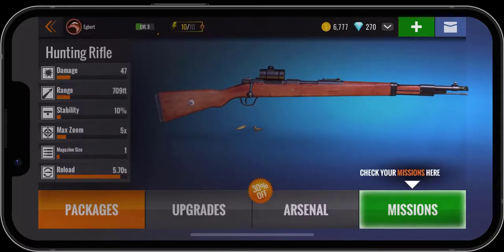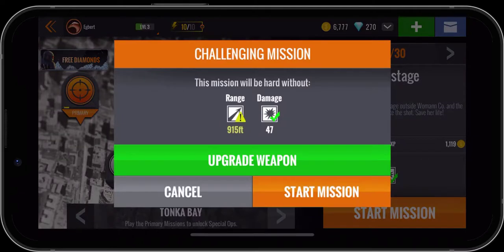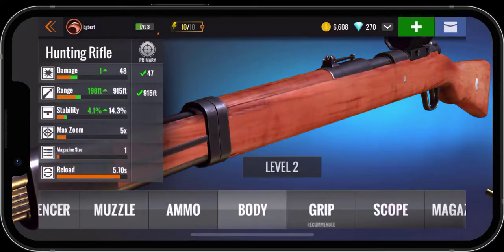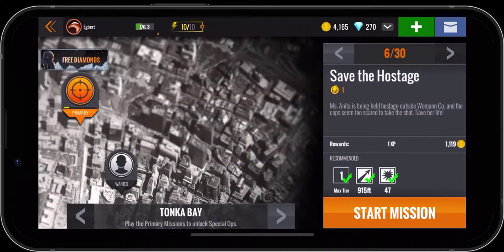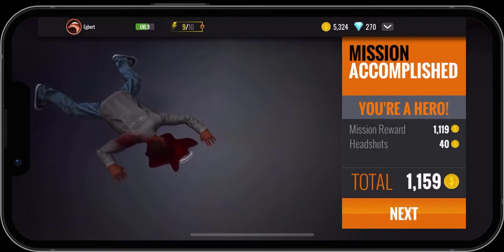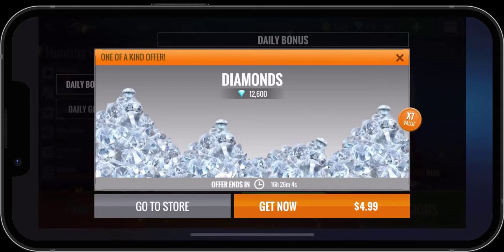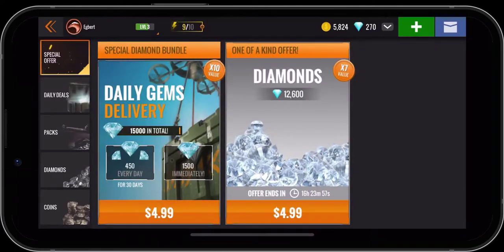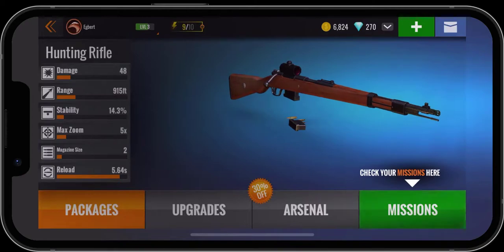Egbert's Sniper 3d Assassin - Tonka Bay Primary Mission 6 - Save the Hostage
In today's Egbert's 3d Assassin Walk Throughs video I go through the Tonka Bay Primary Mission 6 - Save the Hostage, where we are going to save Ms. Anita who is being held hostage.